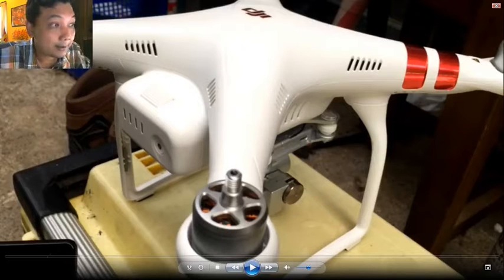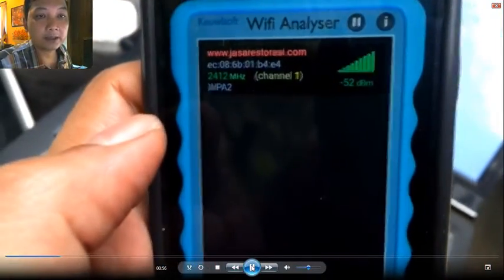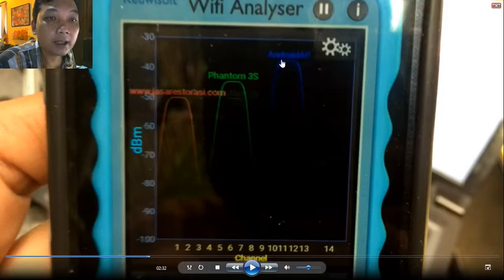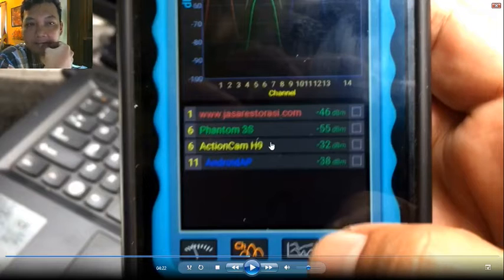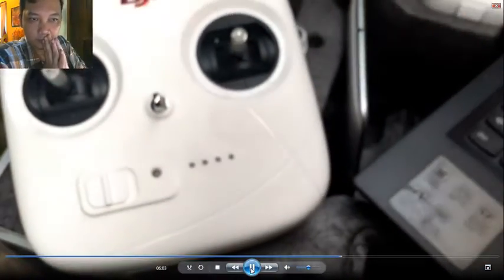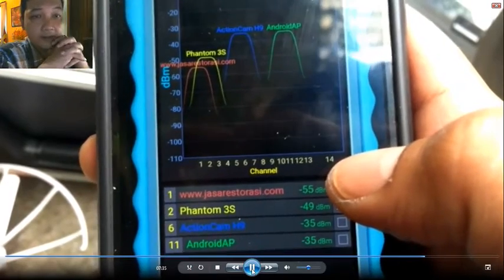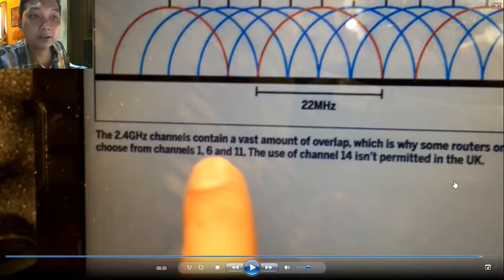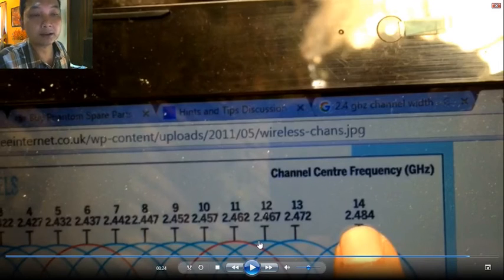Free Channel Freq for Phantom 3 Standard without being interferenced.Need someone mod here!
In this video I tried to determine what is channel 1-13 in DJI Phantom 3 Standard. Then I found channel 13 and 14 those free from used by other WiFi gadget. But refer to this link:

I believe the channel 14 would be the best choice with no interference at all. But who can set the Phantom 3 Standard to channel 14?